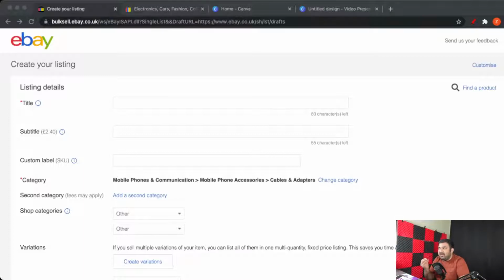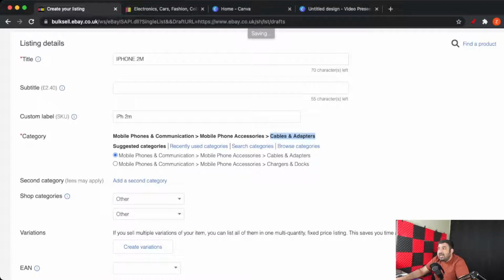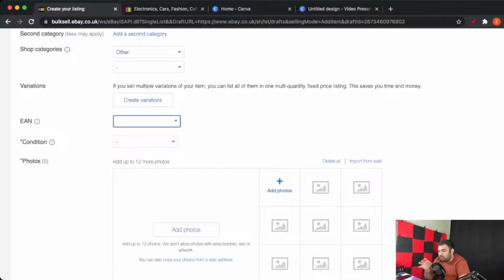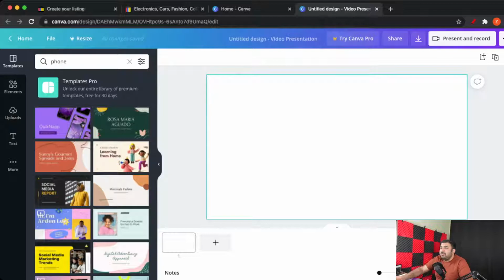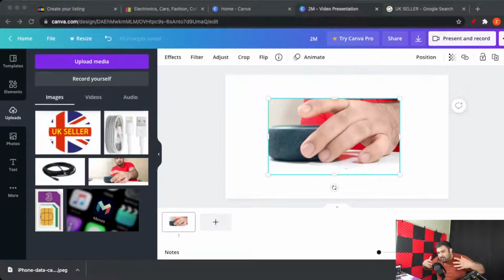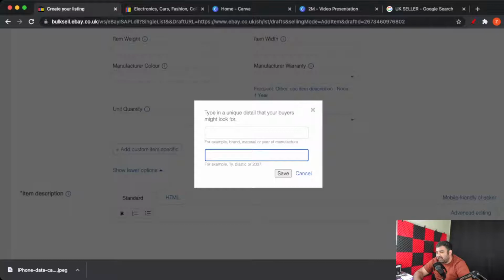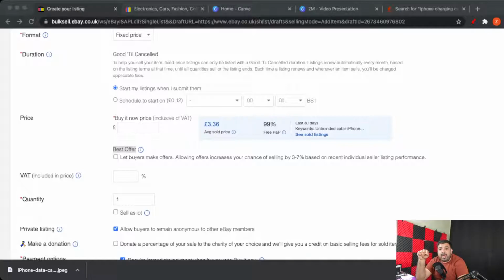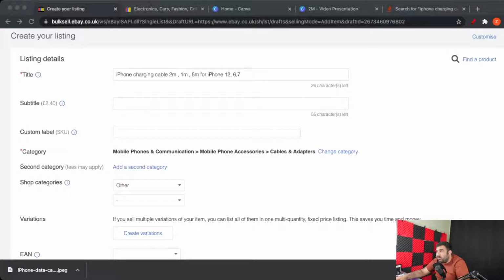You List them wrong and say I get No sales, How to List properly?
How to List an item on eBay Like a Pro? I will show you step by step guide to list item on eBay to get more sales.